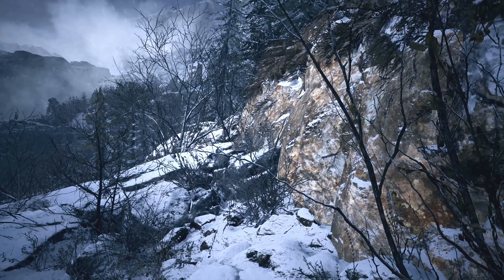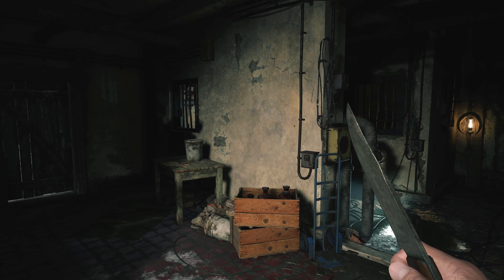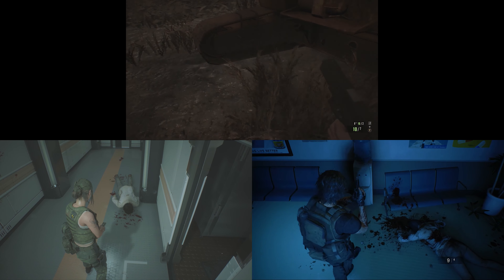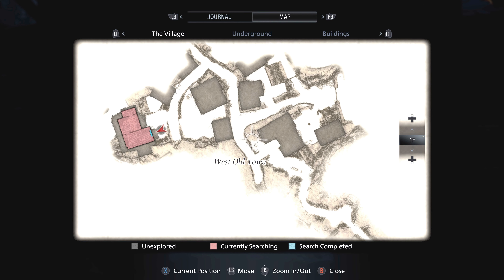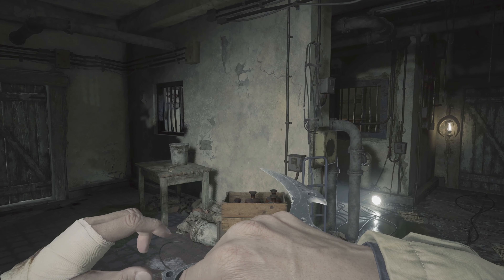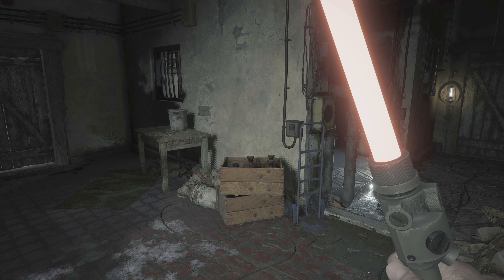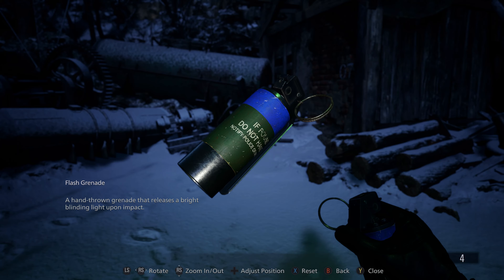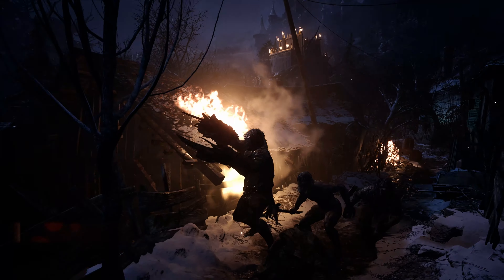Resident Evil Village | Weapons Review (4K) - Part 1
Welcome to my showcase of the weapons of Resident Evil Village, and the first in my long series in Ultra-High-Definition 4K! This was a long-time coming and represents a major turning point in my channel's history, so I'm happy to finally get this out. When it comes to weapons, this game IMO merges Resident Evil 4 and Resident Evil 7: Biohazard with some elements from the recent remakes. The RE Engine doesn't fail to deliver in this newest title, so I hope you end up indulging this review in the same manner as weapons reviews of the 3 most recent previous titles! Part 1 of this weapon showcase features everything not considered a gun, here's a list of them and their real-life counterparts, if provided by the Internet Movie Firearms Database:

Knife
Karambit Knife
Lightsaber (LZ Answerer)
Pipe Bomb
TM-46 Anti-Tank Mine
M67 Hand Grenade
Rheinmetall MK13 Mod 0 BTV-EL Flash Grenade
Target Locator